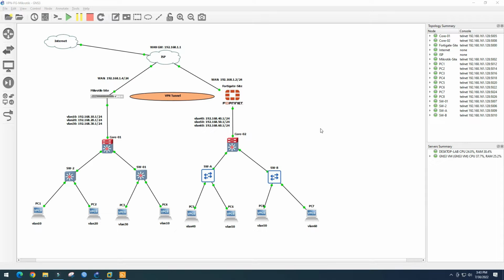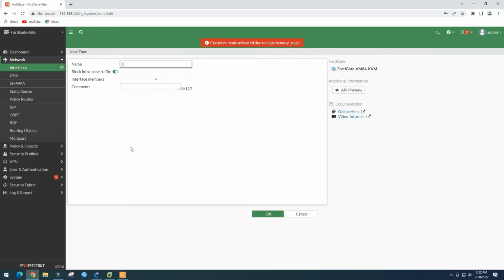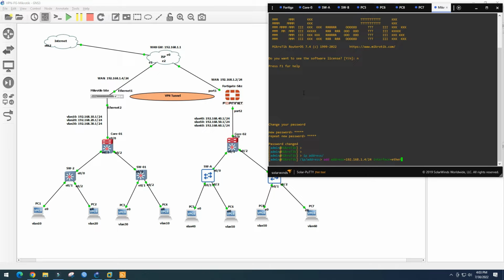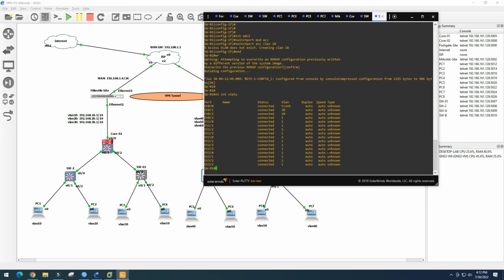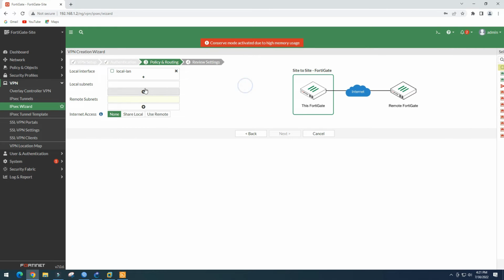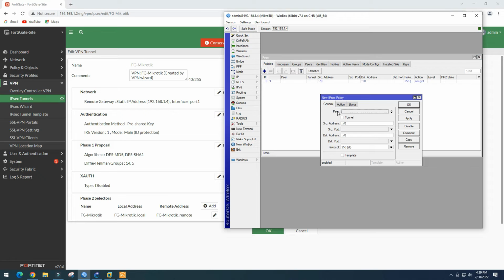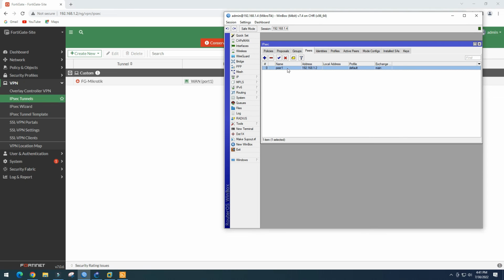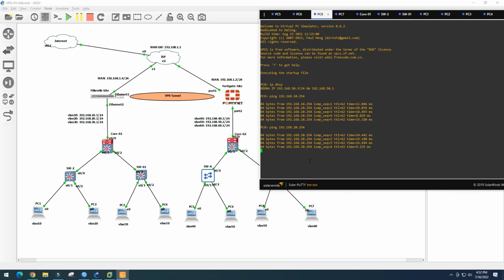How to configure VPN site to site Fortigate with Mikrotik router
In this video we will learn how to configure VPN site to site Fortigate Firewall with Mikrotik router on multiple vlan network. Also we can understand the concept of
Fortigate Firewall Policies, routing, and Network Zone for Local LAN. Understanding Firewall NAT on Mikrotik router for allowing clients traffic in our local LAN.
A site-to-site virtual private network (VPN) is a connection between two or more networks, such as a corporate network and a branch office network.
Site-to-site VPNs are frequently used by companies with multiple offices in different geographic locations that need to access and use the corporate network on an ongoing basis.
With a site-to-site VPN, a company can securely connect its corporate network with its remote offices to communicate and share resources with them as a single network.

Here is another video related to Networking @tankirivann